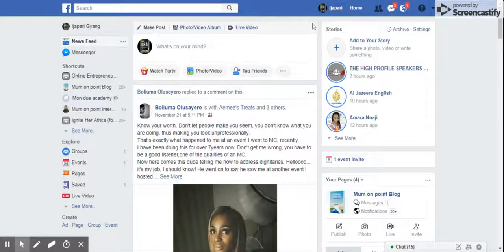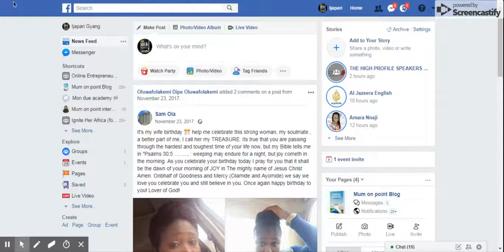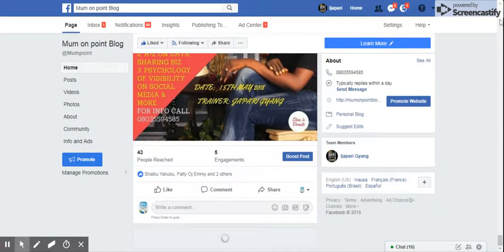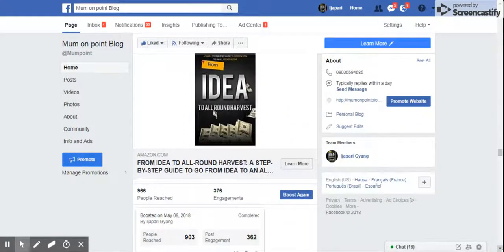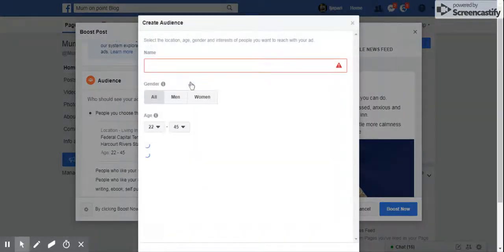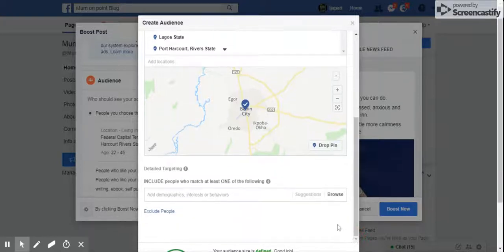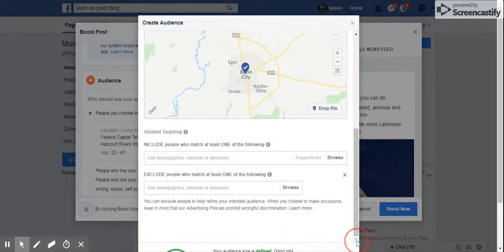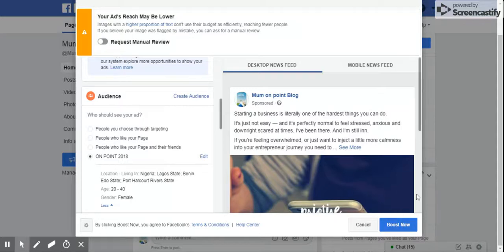how to boost Facebook advert on your page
this video will practically show you how to boost Facebook advert, choose particular audience, location, and demography to see your adverts,